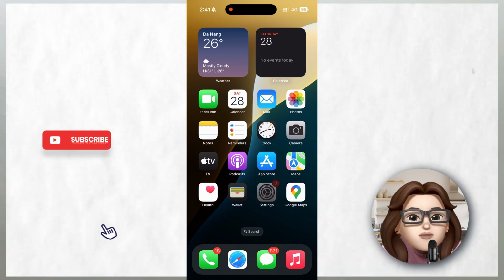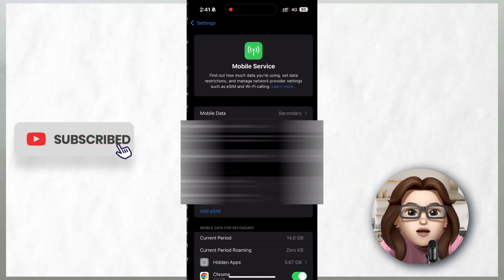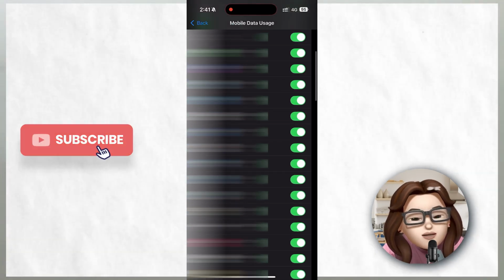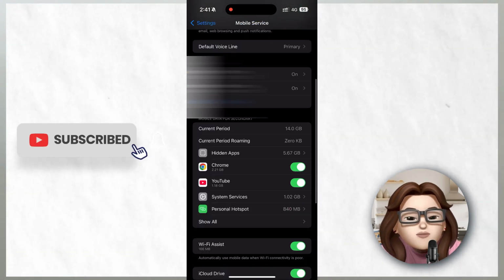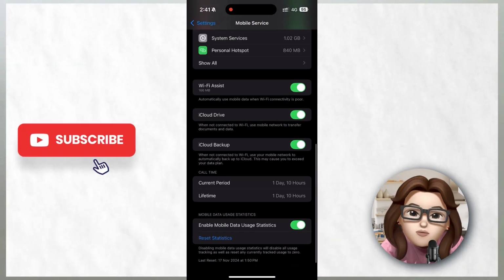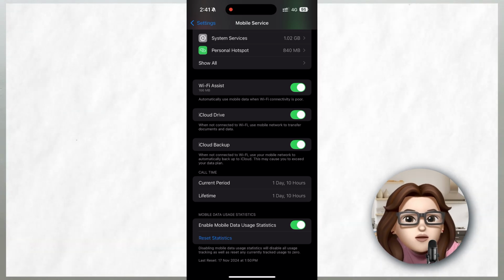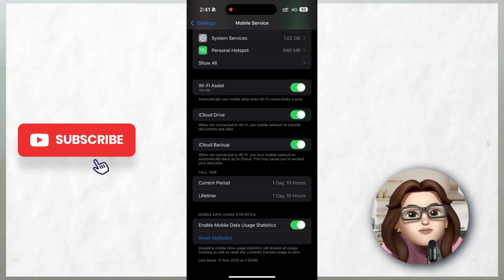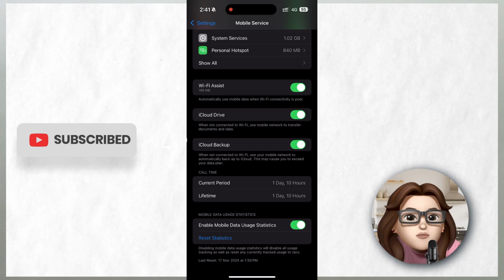How to Manage Cellular Data Usage on iPhone (iOS 18)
Are you tired of blowing through your mobile data before the end of the month? With iOS 18, managing your cellular data usage on your iPhone has never been easier. Whether you're on a limited data plan or just want to take better control of your app consumption, this step-by-step tutorial will walk you through everything you need to know.

In this video, you'll learn how to manage, monitor, and limit cellular data usage on your iPhone running iOS 18. This guide is perfect for anyone looking to save on their phone bill, avoid data throttling, or simply use their device more efficiently.

📱 What You'll Learn:
How to view total data usage on your iPhone

How to check data usage by individual apps

How to turn off cellular data for specific apps

How to enable Low Data Mode to reduce background activity

How to reset usage statistics for better monthly tracking

Tips to reduce background app refresh and automatic updates

How to stop iCloud, Photos, and Mail from syncing over mobile data

Apple's iOS 18 gives you a wide range of tools to help you control how your iPhone consumes data. Many apps run silently in the background, uploading and downloading content without your knowledge—this adds up fast and eats away at your monthly data limit.

You’ll also discover how to prevent unnecessary downloads, streaming, or cloud backups from using your mobile data. These simple settings can help you stretch your data plan further and avoid costly overage fees, especially when you're roaming or not connected to Wi-Fi.

💡 Pro Tip:
Did you know that some system services also use data in the background—like Siri, Maps, or software updates? We'll show you how to locate and limit those too!

If you're someone who constantly gets warning messages like “You've used 90% of your data plan,” then this video is for you. Take control of your usage with just a few taps and keep your data in check without losing functionality.

This video shows you How to Manage Cellular Data Usage on iPhone (iOS 18) Easily! Watch this Video till the end to learn How to Manage Cellular Data Usage on iPhone (iOS 18).

Were you able to figure out How to Manage Cellular Data Usage on iPhone (iOS 18)? Share this with your friends who want to Manage Cellular Data Usage on iPhone (iOS 18).

Problem Solved in this Video-:

What Do you Think of How to Manage Cellular Data Usage on iPhone (iOS 18)?